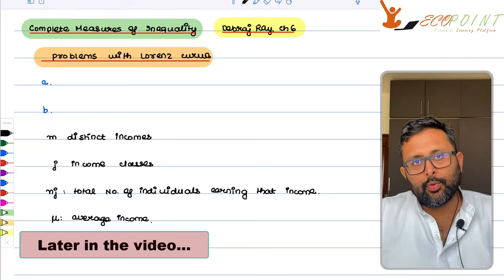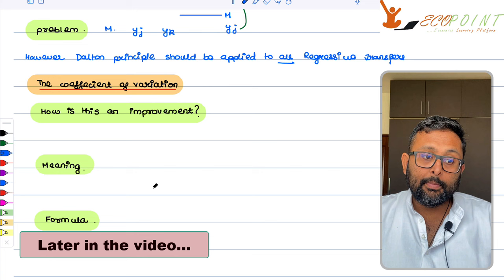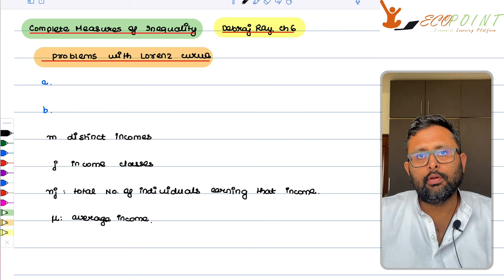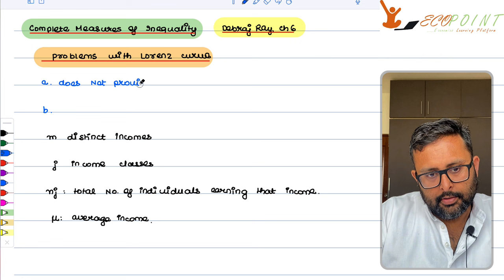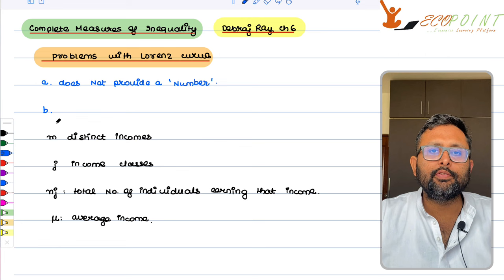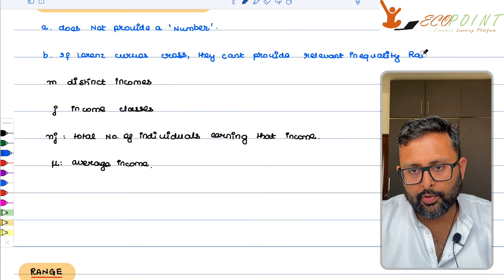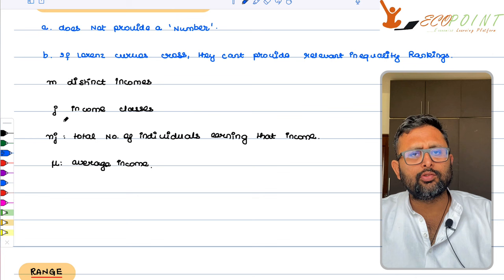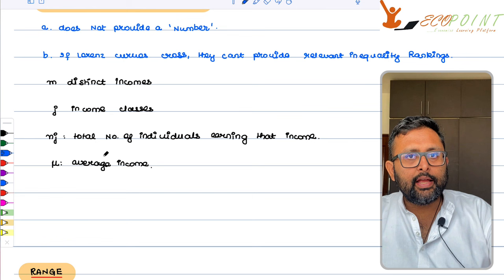Measures of Inequality | Range | Kuznets Ratio | Mean Absolute Deviation | Coefficient of Variation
In this video, we will talk about other measures of inequality (other than Lorenz curve), which are Range, Kuznets Ratio, Mean Absolute deviation and coefficient of variation.
1. Why Lorenz curve is not a complete measure of inequality ?
2. What is Range ? what are its advantages and disadvantages ?
3. What is a Kuznets ratio?
4. How is absolute mean deviation an improvement ?
5. What is coefficient of variation ? Does it satisfy Dalton principle ?

1. IAS Economics Optional
2. Indian Economic Services
3. RBI Grade B, DEPR
4. CUET MA Economics Entrance Exam (COQP10)
5. Semester Exams, Delhi Universities and other universities

1) Basics of MA Economics Entrance Exam (DSE/ISI/JNU/IGIDR/MSE)
2) Semester Exam, Economics H
3) UGC Net Economics
4) Indian Economic Services
5) IAS Economics Optional